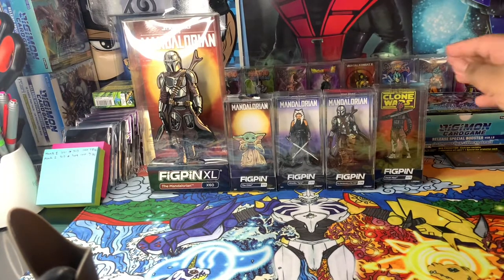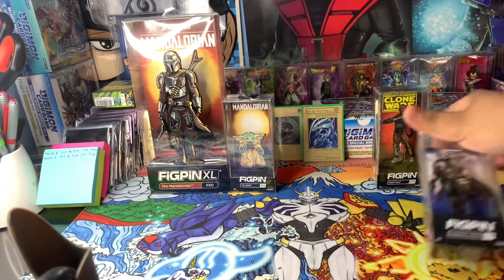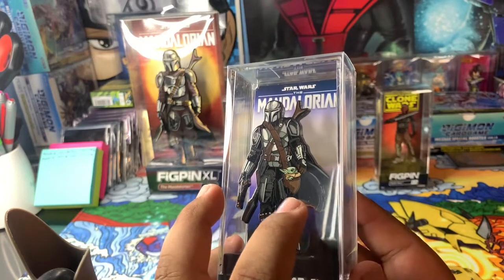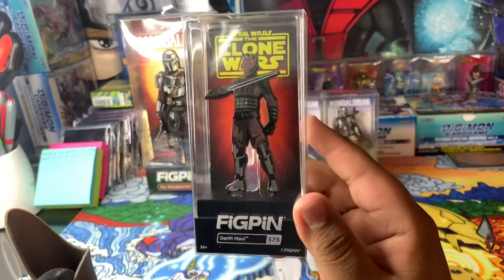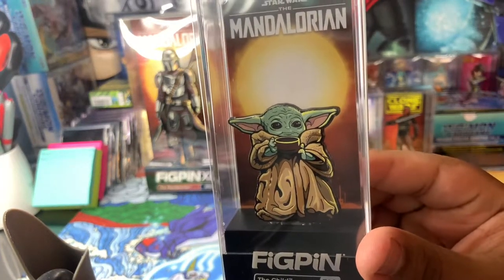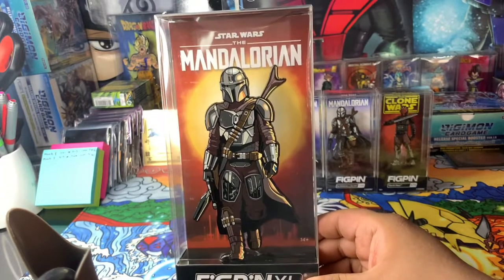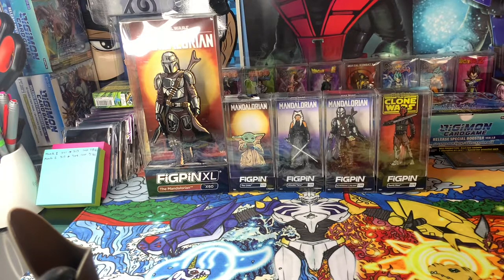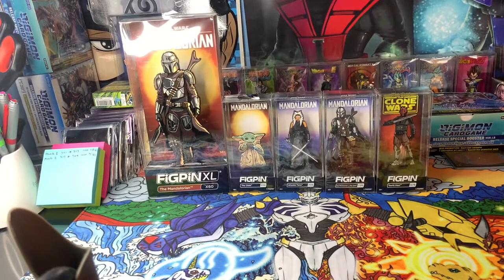FIGPIN Star Wars The Mandolorian